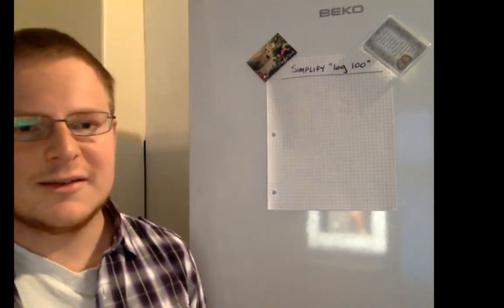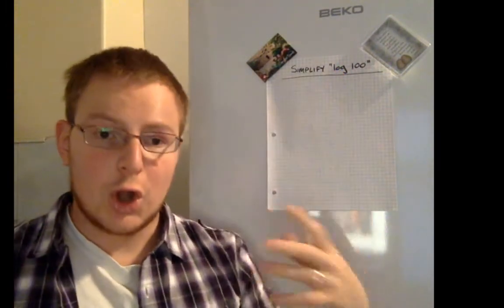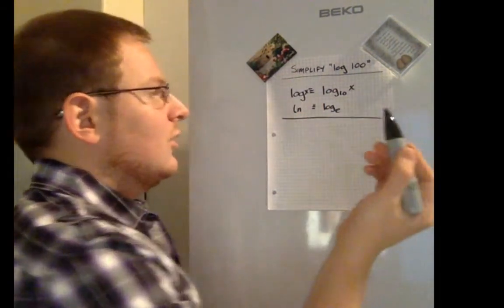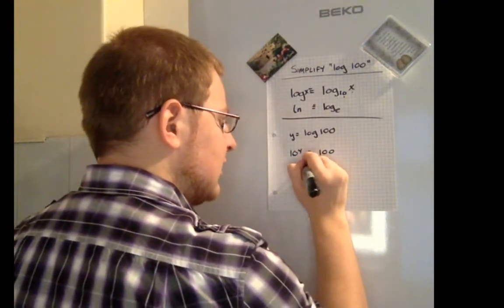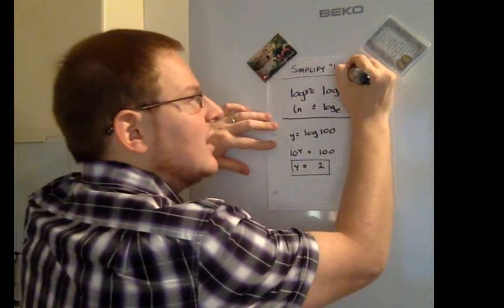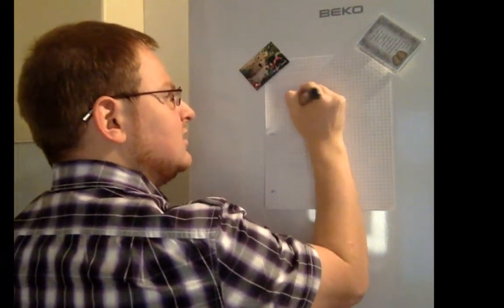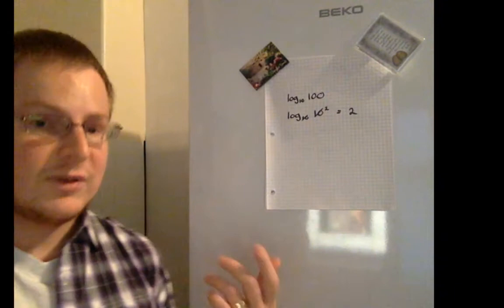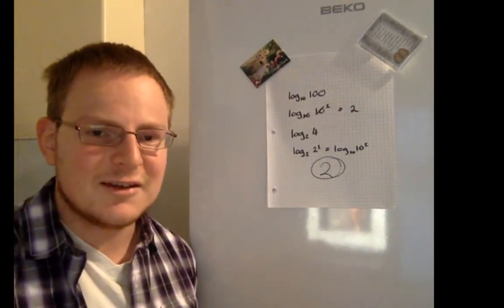log(10) Explanation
Amazon MTurk Experiment #8 for today: I like this one a lot, as it clearly shows the definition of a logarithm to the base of 10!